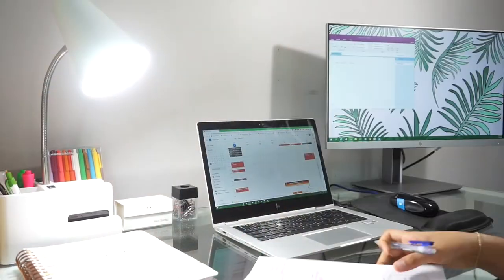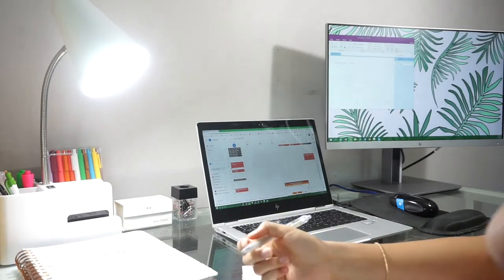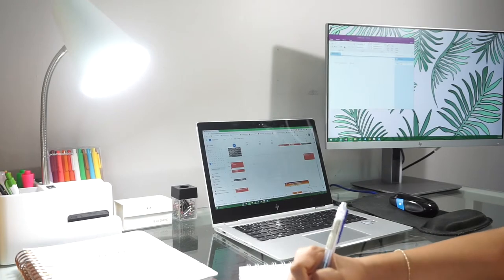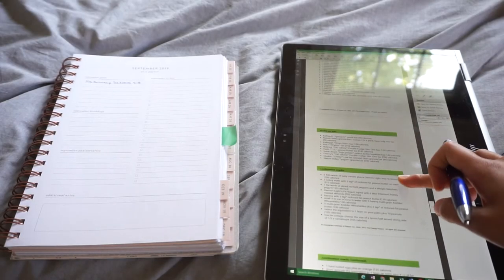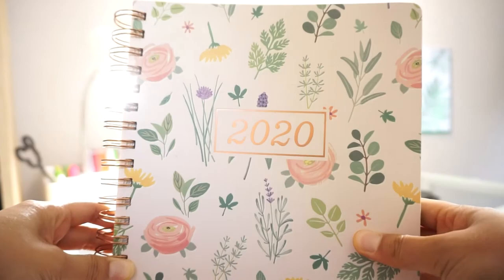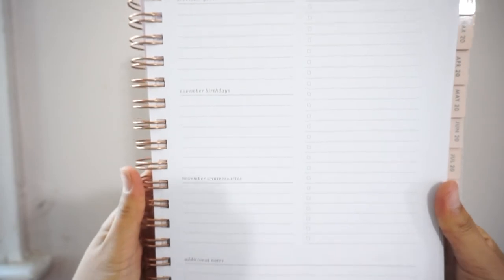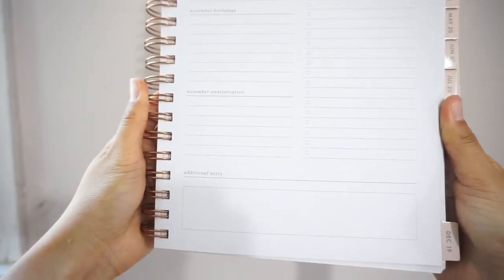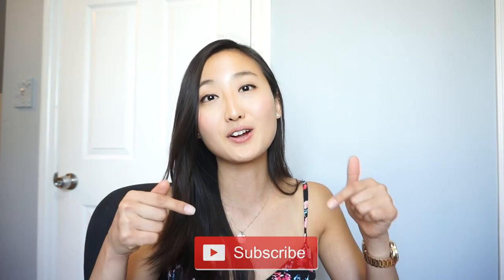✅ How to be Productive + Organized at Work 2019 l 12 Tip & Tricks 💪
This videos explains 12 tips of working better by being more productive and stay organized!

📷 Equipment Used:
Sony Alpha a6000 Camera
Amazon Basics Lightweight Tripod